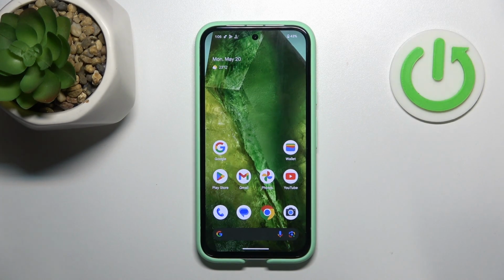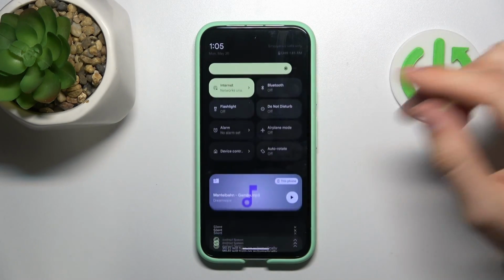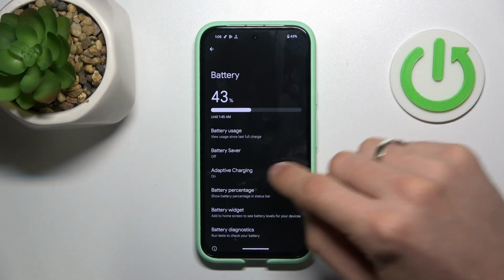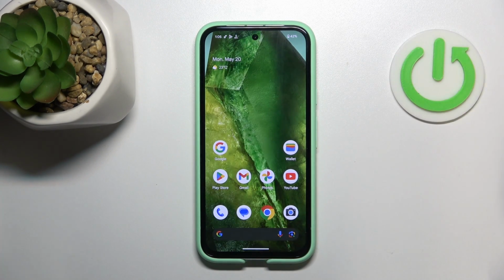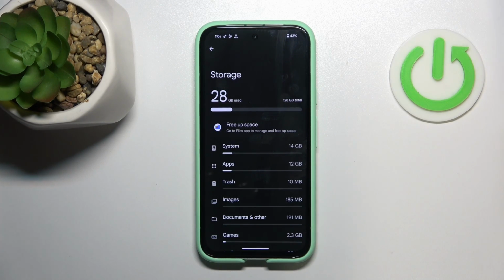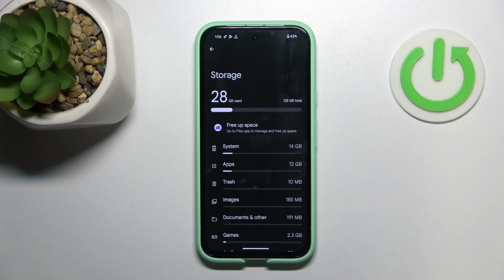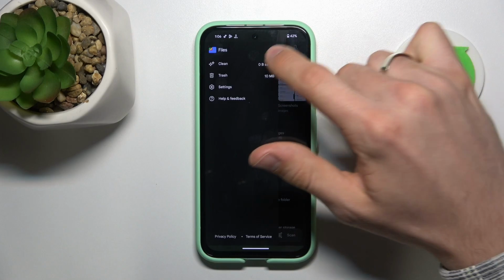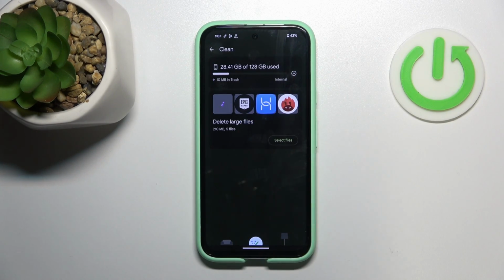How to Make Your GOOGLE Pixel 8a Faster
Find out more about GOOGLE Pixel 8a:
This guide will show you several ways to optimize your Google Pixel 8a for smoother performance. Enhancing the performance of your device can lead to a smoother, more responsive user experience. We'll cover methods such as optimizing settings, managing apps, and utilizing built-in features to boost your phone's speed.

How to speed up GOOGLE Pixel 8a? How to make GOOGLE Pixel 8a Faster? How to optimize GOOGLE Pixel 8a?